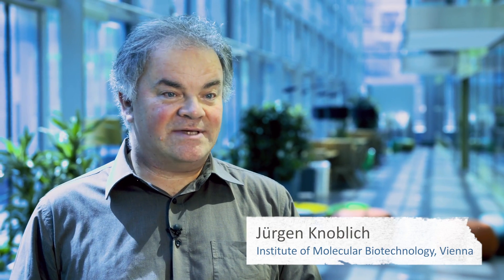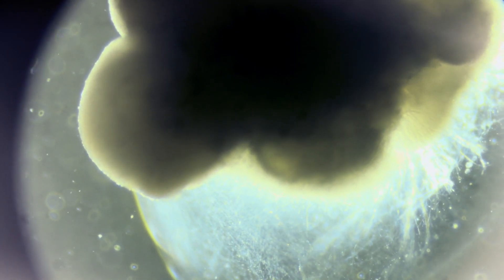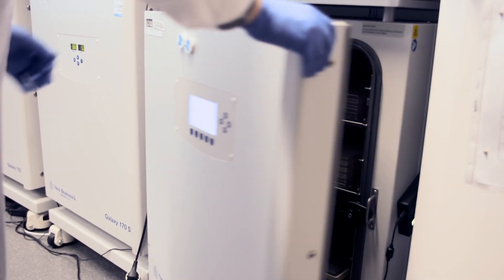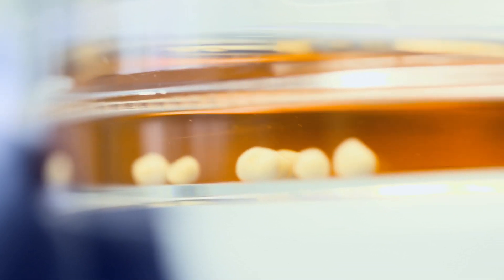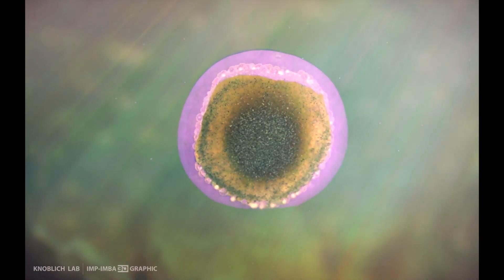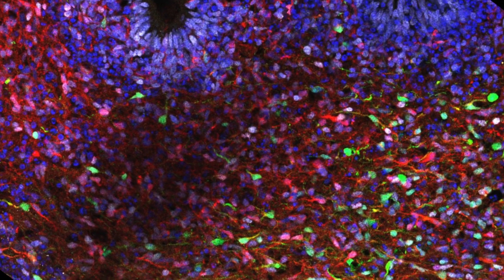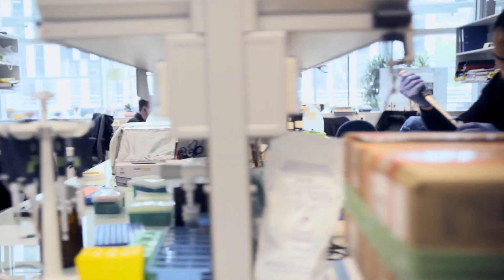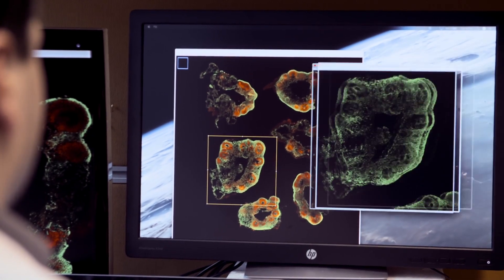Cerebral Organoids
Research of Jürgen Knoblich on cerebral organdies, IMBA - Institute of Molecular Biotechnology of the Austrian Academy of Sciences